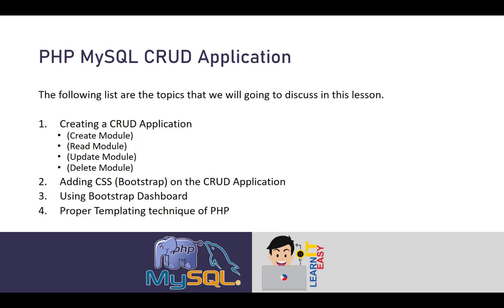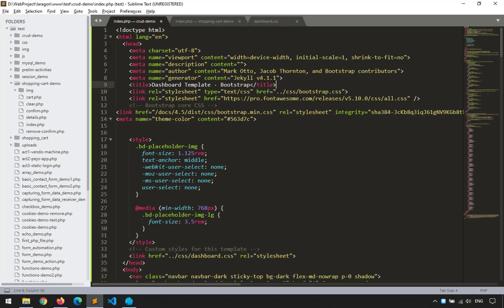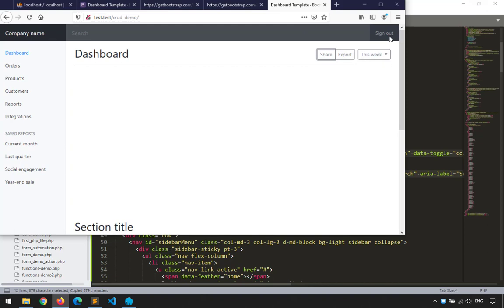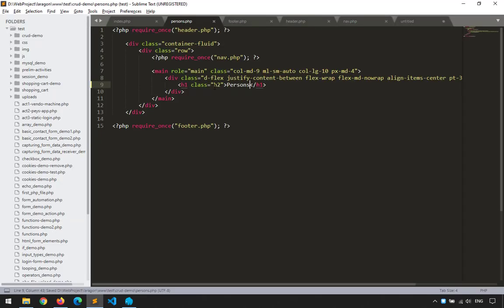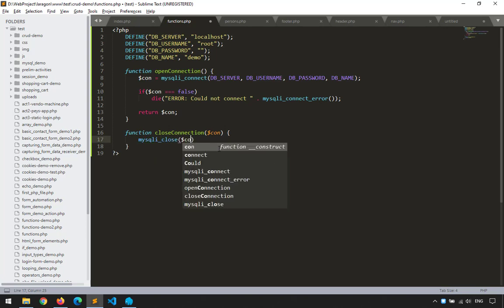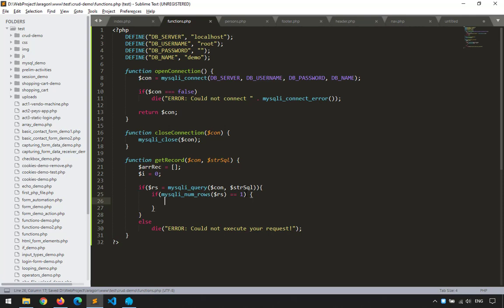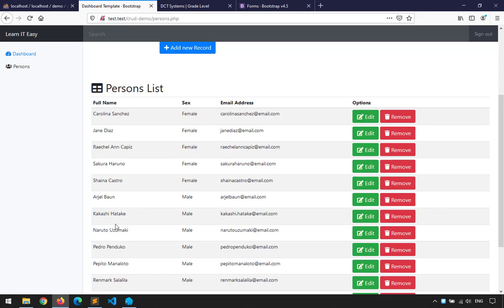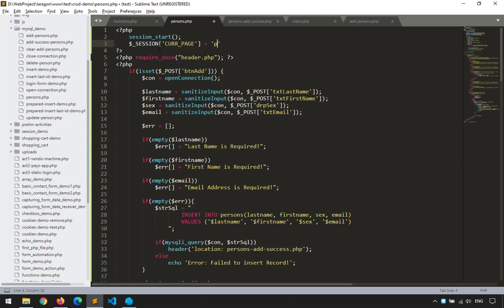PHP and MySQL Lesson 12.10 - MySQL Database (Part 10) PHP MySQL CRUD Application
In this video I will going to discuss the PHP MySQL CRUD Application. At the end of this lesson the viewer is expected to learn and perform the following:

1. Create a CRUD Application
2. Add CSS (Bootstrap) on the CRUD Application
3. Use Bootstrap Dashboard
4. Understand and Implement Proper Templating technique in PHP